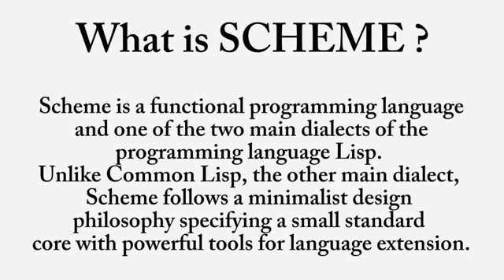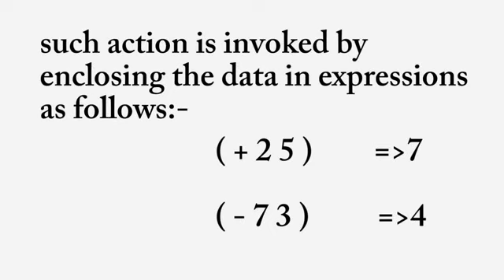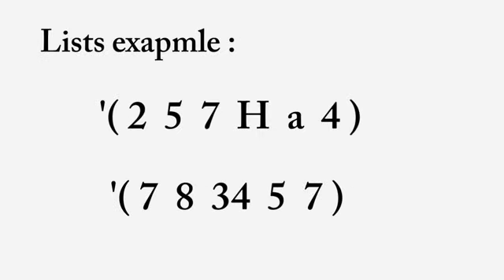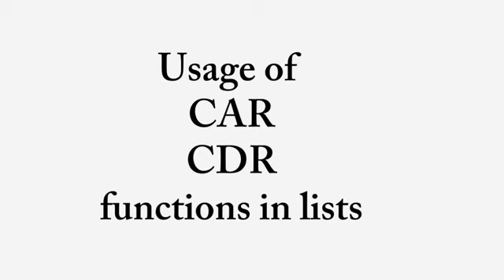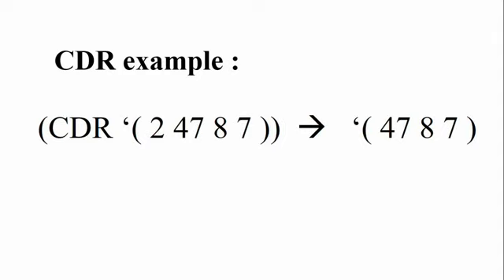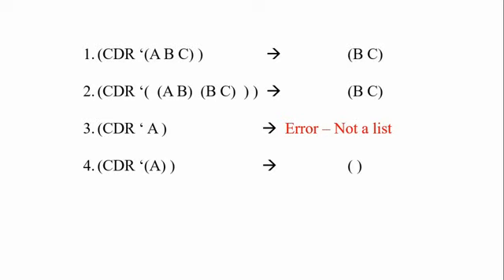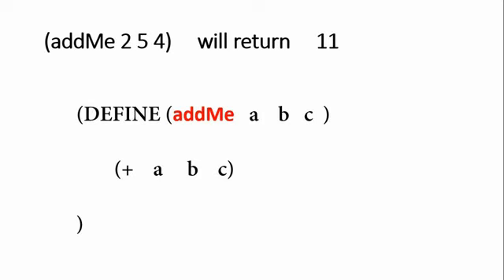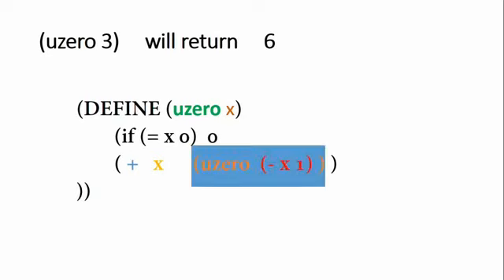Introduction to SCHEME programming Language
small introduction to scheme, objects and functions of scheme described.